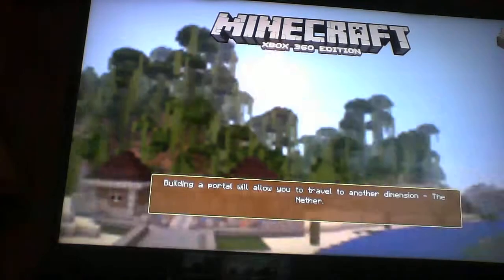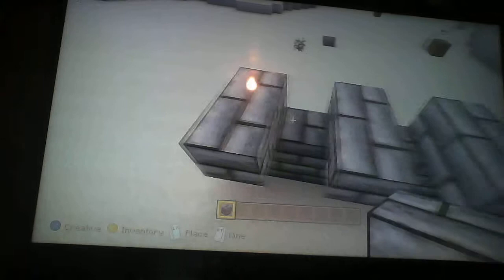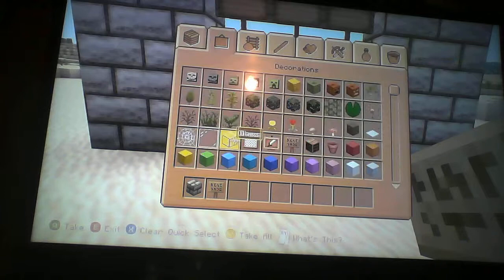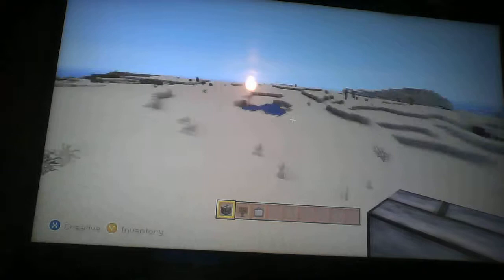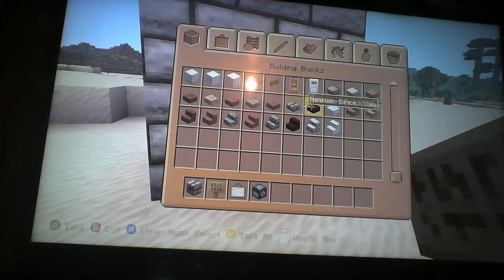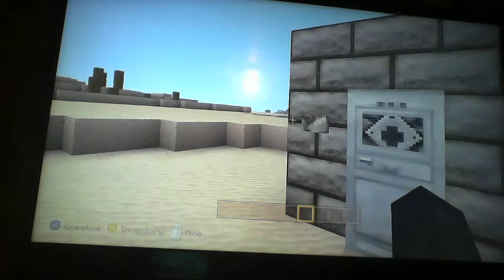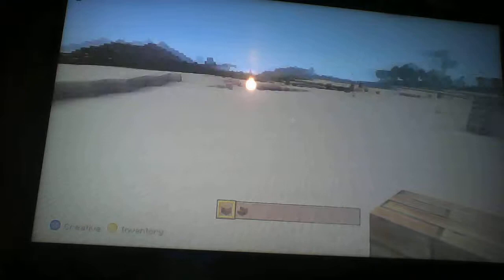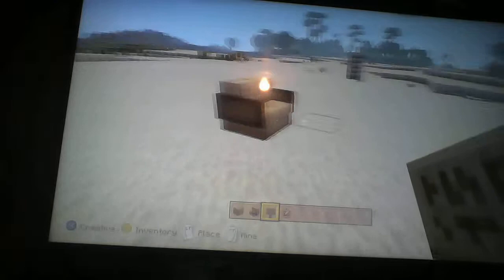a few creations to putt in your house